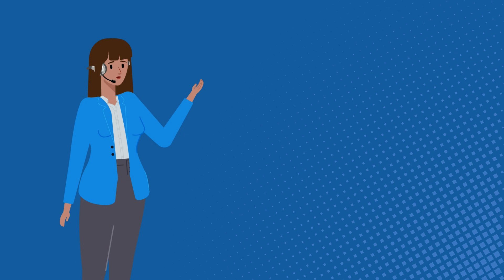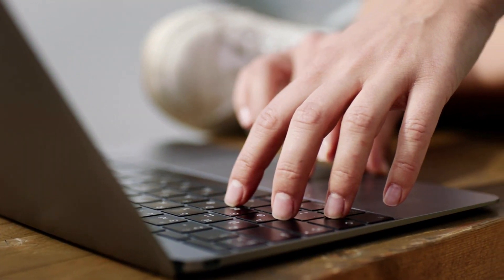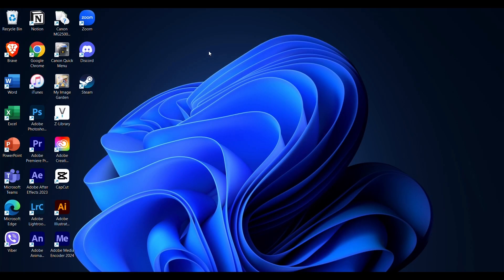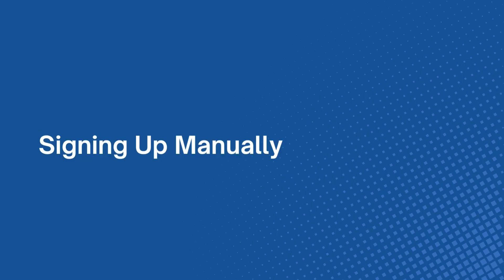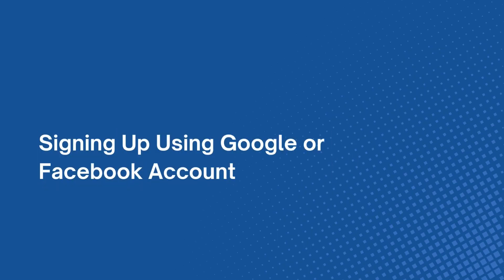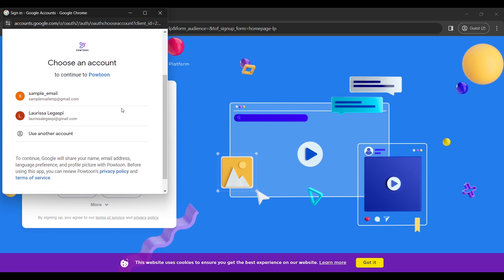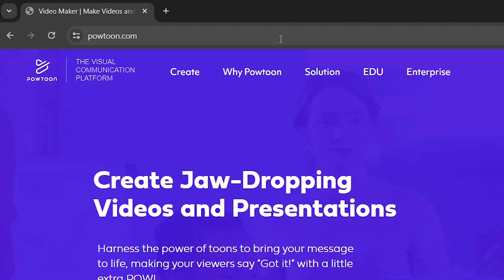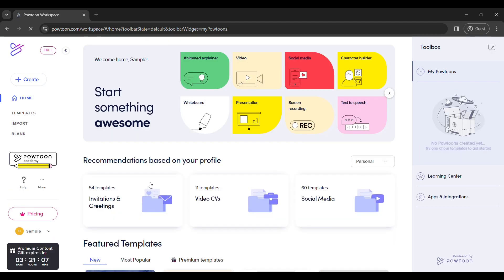Tech Tips #20: Getting Started with Powtoon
Have you ever heard of Powtoon? Did you know that you can create engaging animated videos using Powtoon?

On the twentieth episode of Tech Tips, you will learn what is Powtoon and how to create an account in Powtoon.

Tech Tips, produced by the UPOU Educational Media Production, is a series of short video tutorials featuring the how to’s of using commonly unexplored features of productivity software.